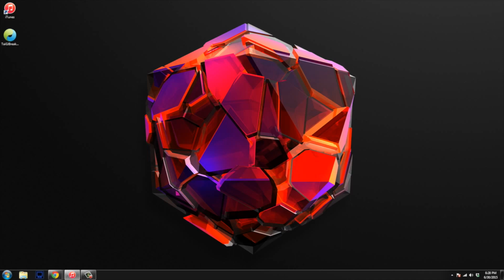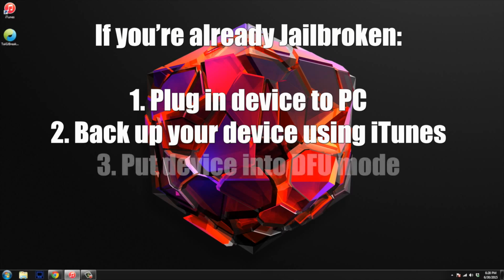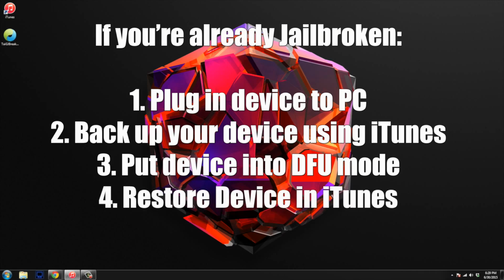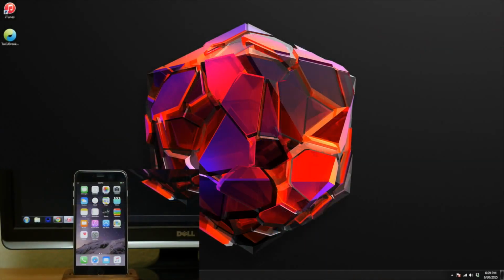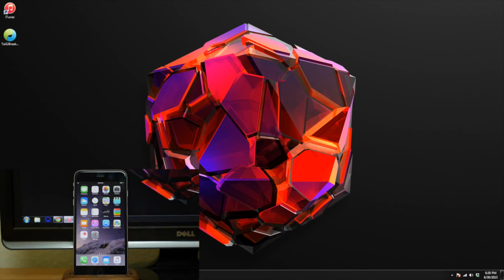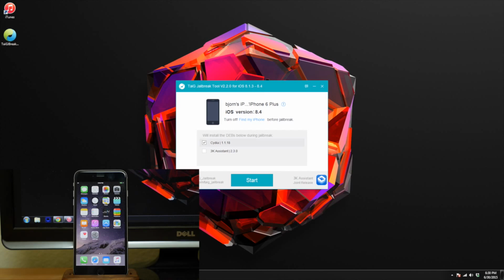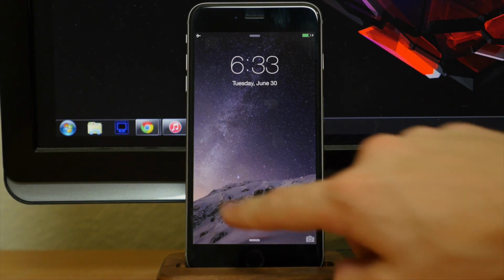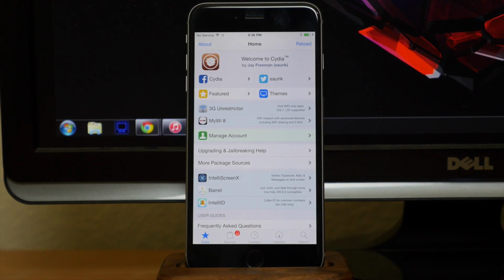How to Jailbreak iOS 8.4 using TaiG Jailbreak - iPhone Hacks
In this video tutorial, we show you how to jailbreak (untethered) iOS 8.4 on your iPhone, iPad or iPod touch using TaiG 2.2.0 Jailbreak tool.

Mac users can check this post on how to jailbreak iOS 8.4 on a Mac:

If you get stuck at 20% during the jailbreak process then you may need to downgrade to iTunes 12.0.1. Check this post for more details:

Check our post to fix some of the common problems with TaiG Jailbreak tool: